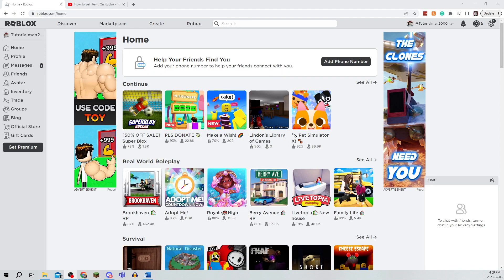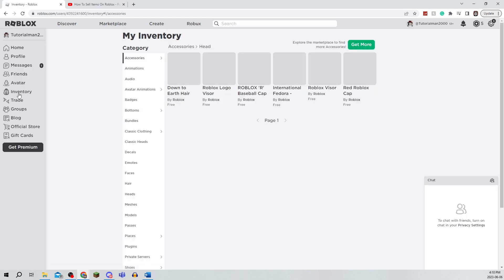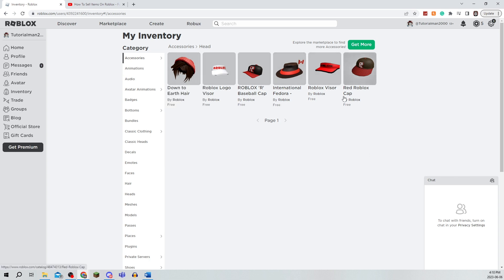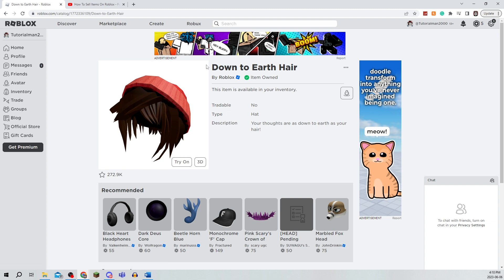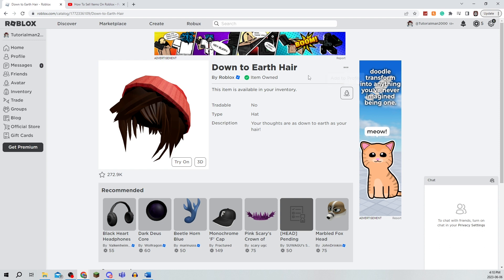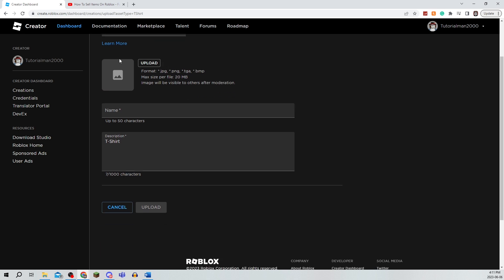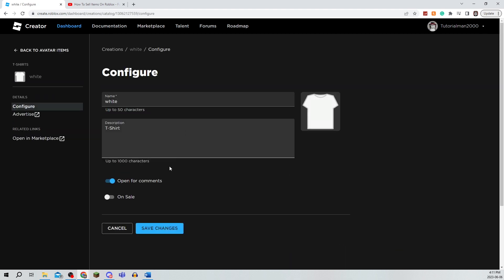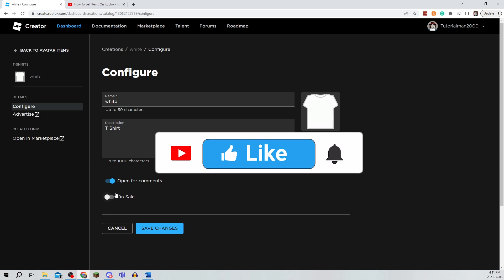How To Sell Items On Roblox (2025)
How To Sell Items On Roblox

In this video we show you How To Sell Items On Roblox. If you want to know How To Sell Items On Roblox then this is the perfect tutorial for you.